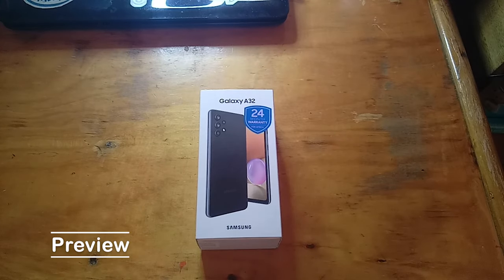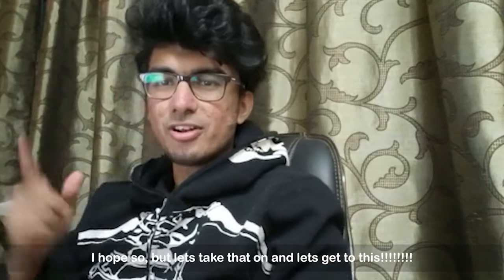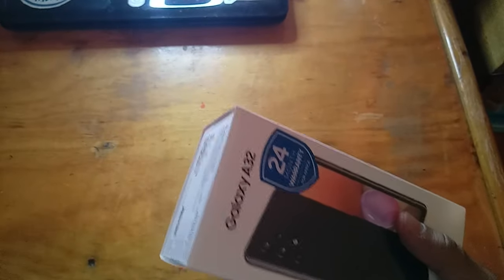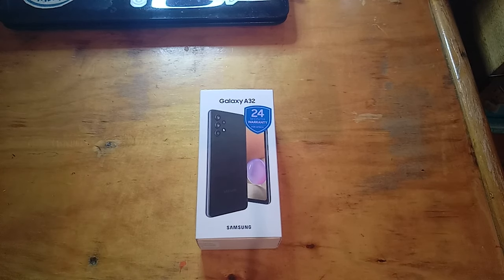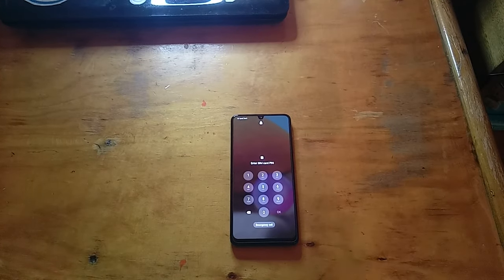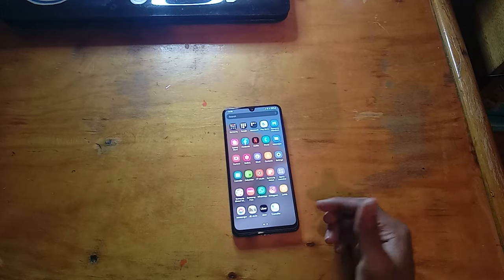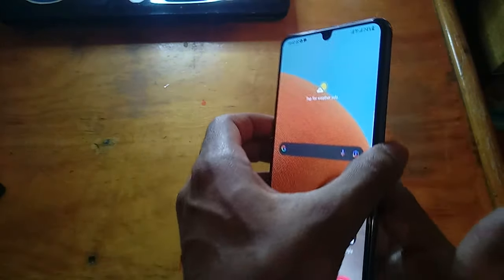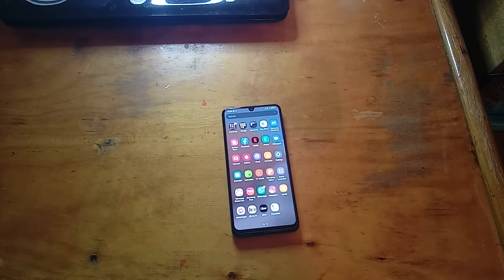Samsung Galaxy A32 phone | 2021 model 4G! | Amazing phone for Instagram reels | Unboxing review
The cutting edge new Samsung A32 2021 phone unboxing and review